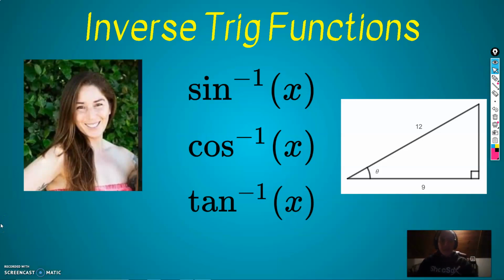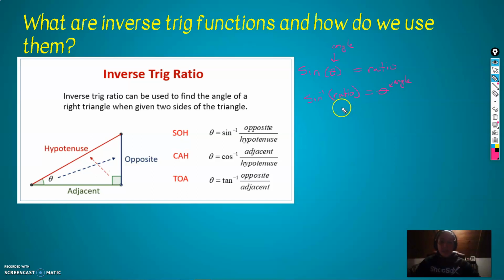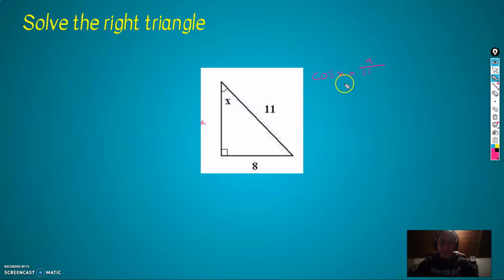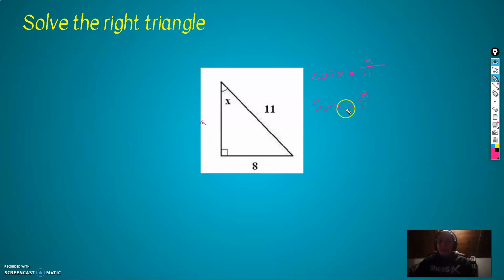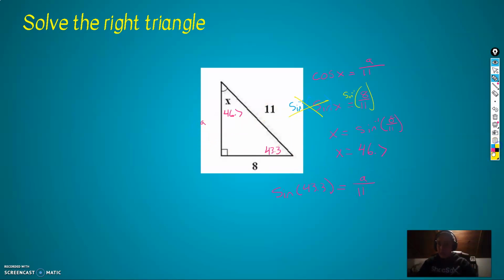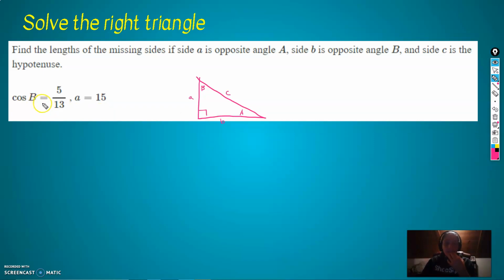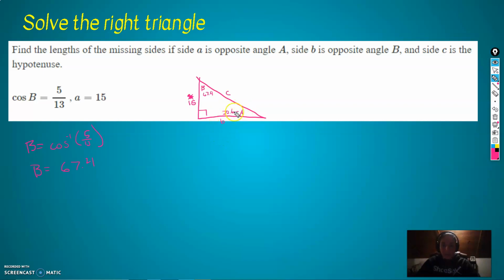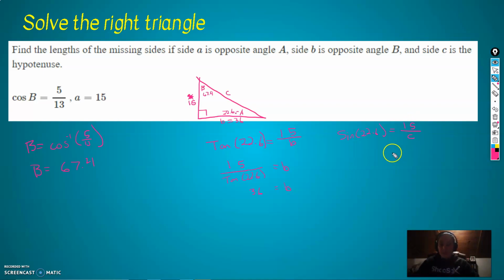Trigonometry: Inverse Trig Functions and How To Use Them To Solve Right Triangles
In this video we explore inverse trig functions like arcsine, arccosine and arctangent.  We describe how inverse trig functions work and then use them to solve some right triangles.  There is a lesson then examples.  Good for precalculus and trigonometry students.